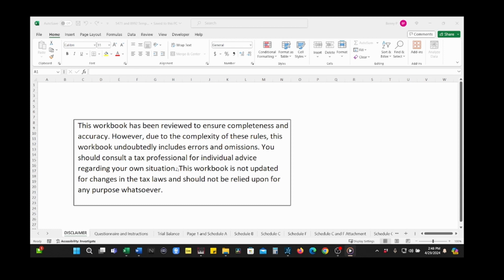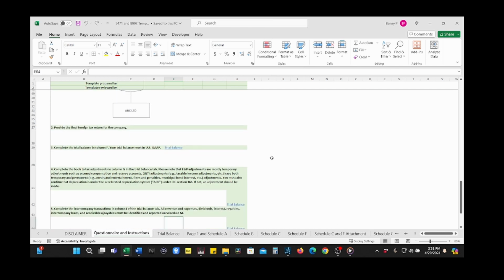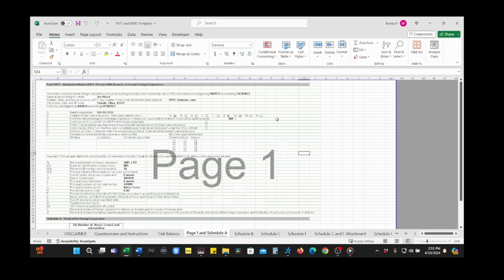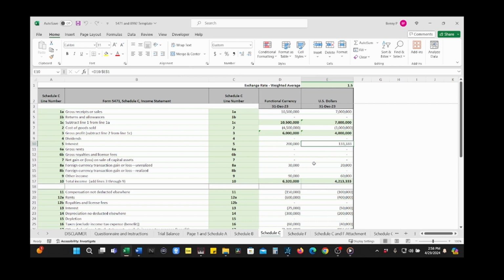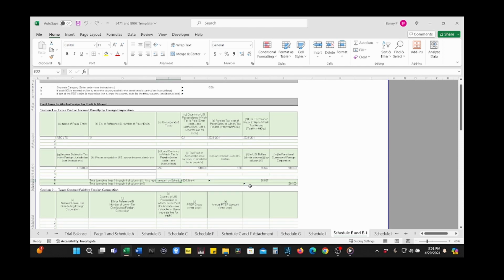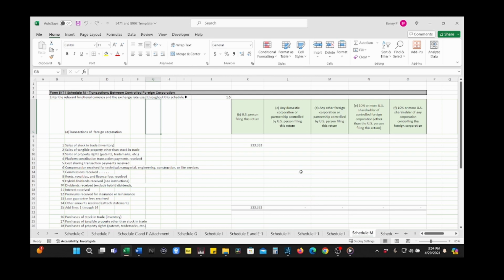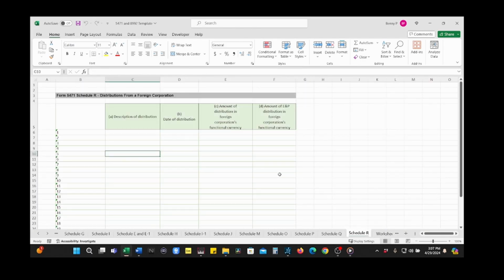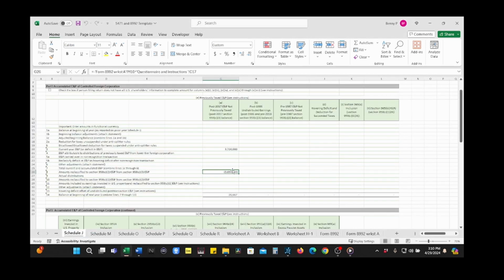How to prepare Form 5471 and Form 8992 (tutorial)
I am a CPA who specializes in international tax. I have created this tutorial to help U.S. residents who own controlled foreign corporations file their Forms 5471 and 8992.

Chapters:
0:54 Questionnaire
2:43 Instructions
4:21 Trial Balance
6:01 Page 1
8:24 Schedule A
8:42 Schedule B
9:05 Schedule C
9:45 Schedule F
10:40 Schedule C&F statement
11:06 Schedule G
11:56 Schedule I
12:18 Schedule E and E-1
13:12 Schedule H
13:49 Schedule I-1
14:42 Schedule J
16:01 Schedule M
17:03 Schedule O
18:00 Schedule P
18:49 Schedule Q
19:11 Schedule R
19:24 Worksheet A
20:21 Worksheet B
21:08 Worksheet H-1
21:25 Form 8992
22:28 End of the tutorial